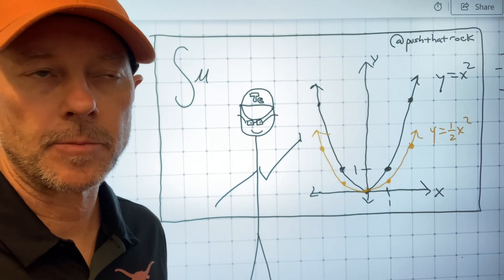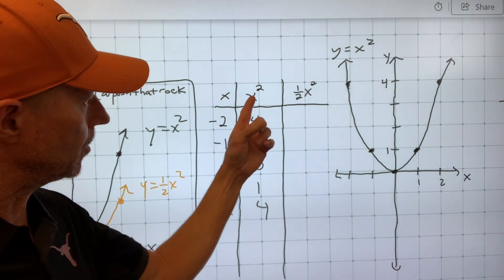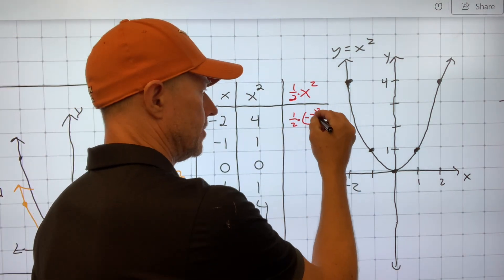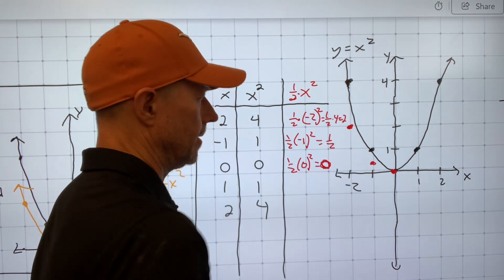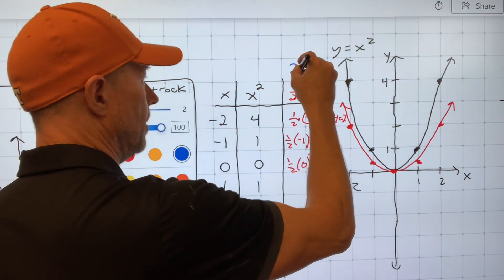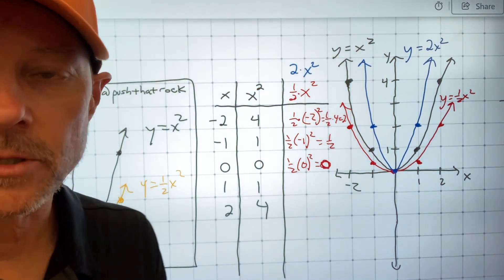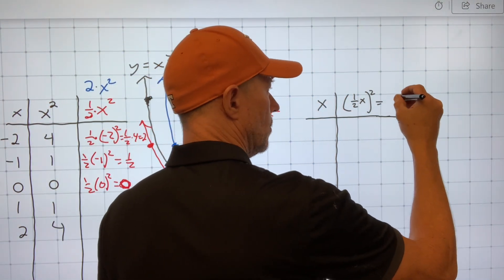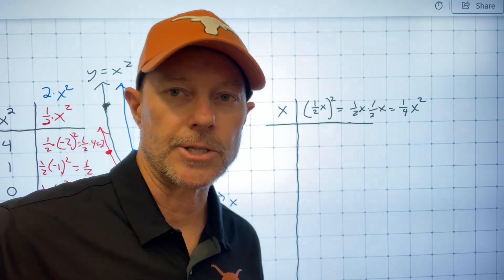Stretching/Compressing Parent Parabola